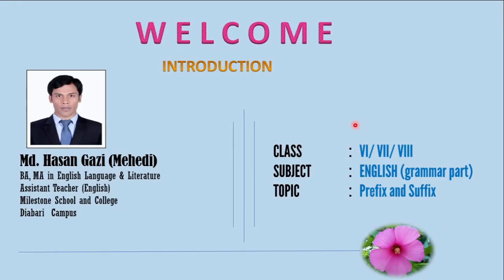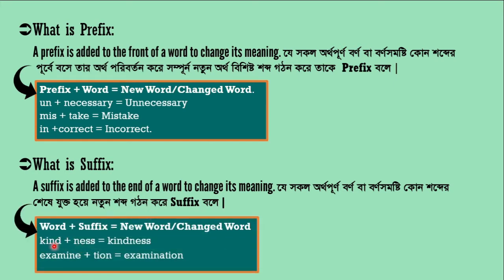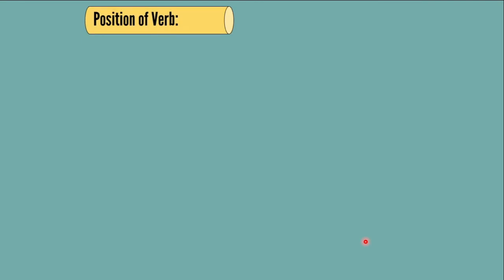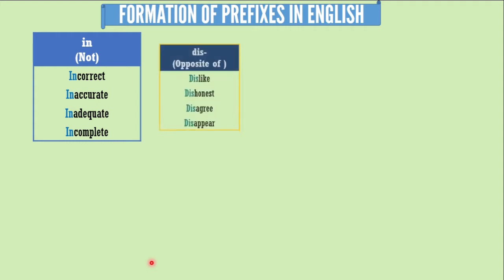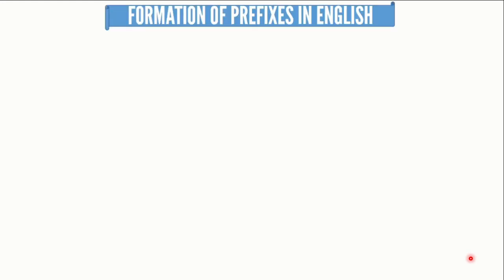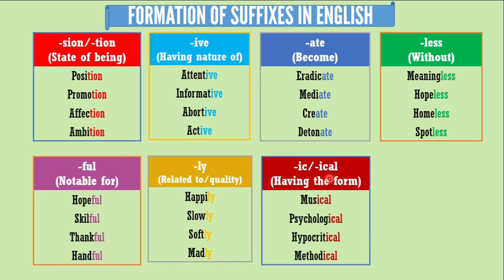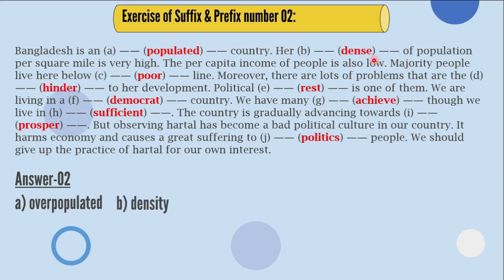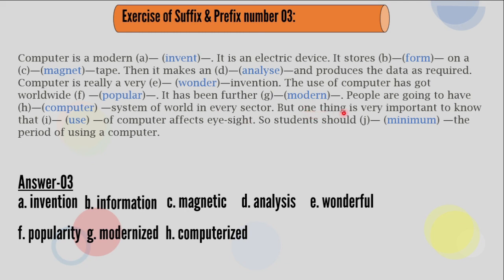How to use Suffix and Prefix correctly.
Learn A to Z about Suffix and Prefix.